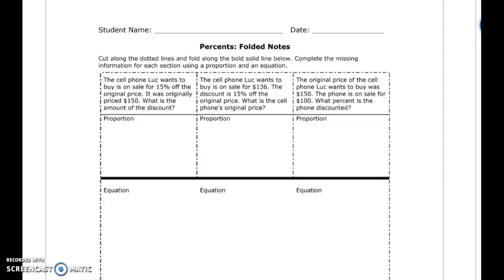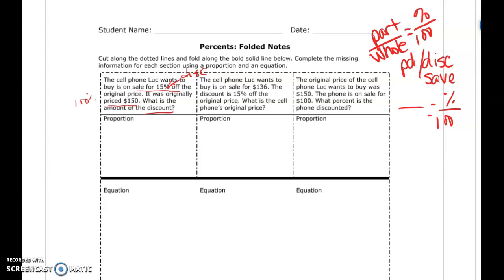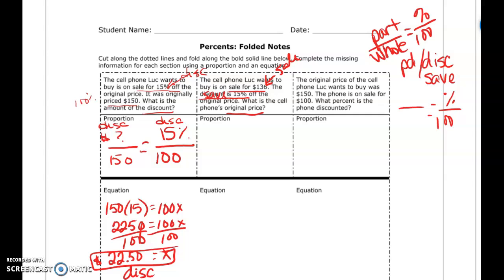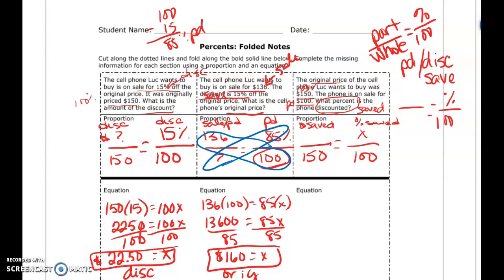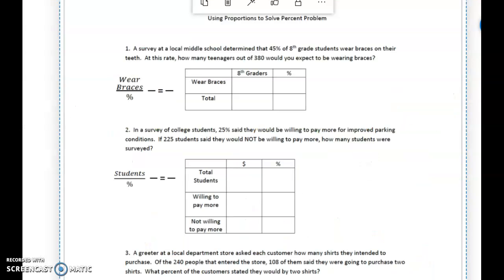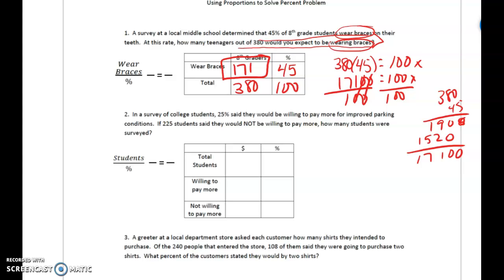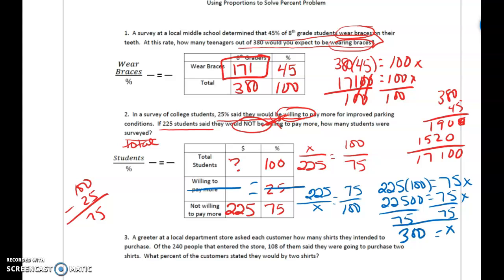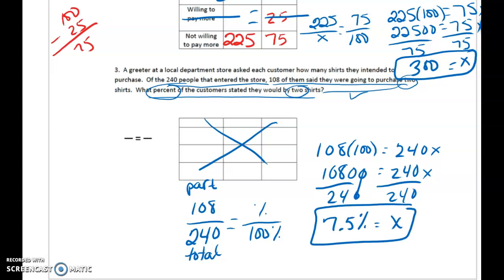Week 2 Lesson 2 Answer Key